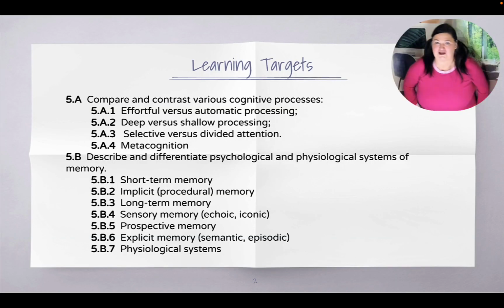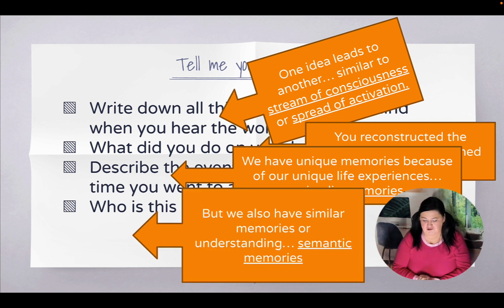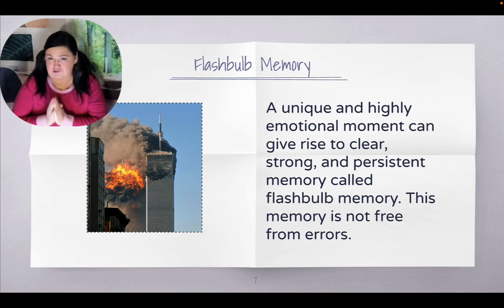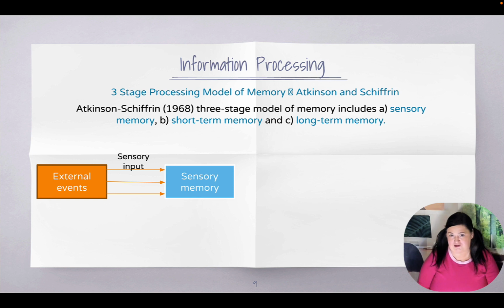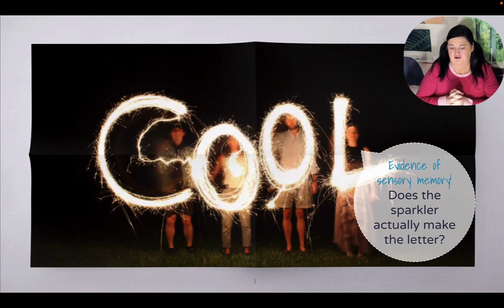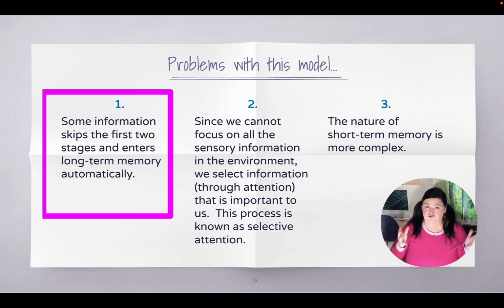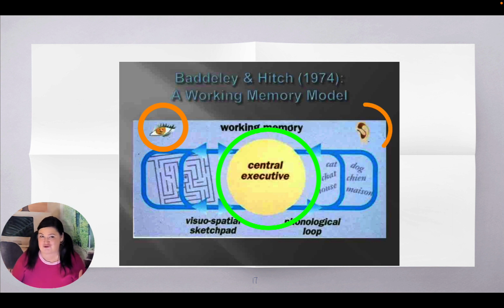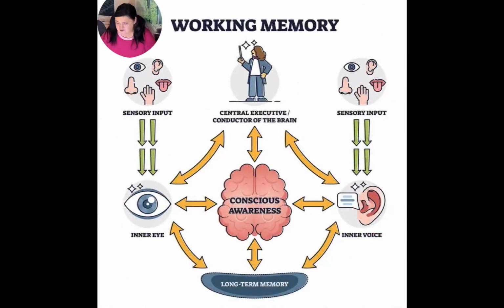UNIT 5 - 01 - INTRO TO MEMORY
This is the first video of Unit 5 Cognition - 01 - Introduction to Memory.  Be sure to fill in pages 1 & 2 of your binder notes with this video.